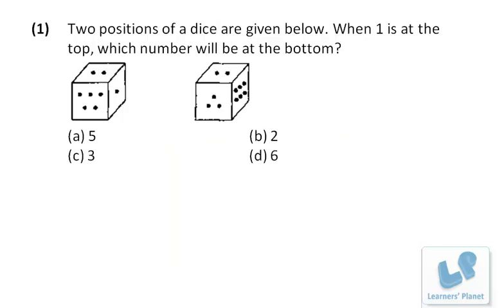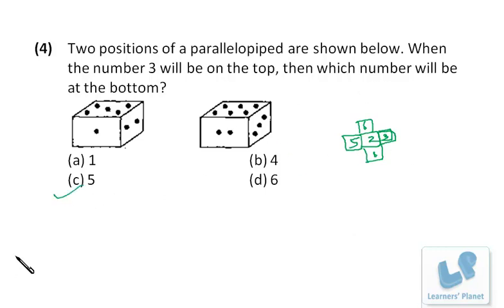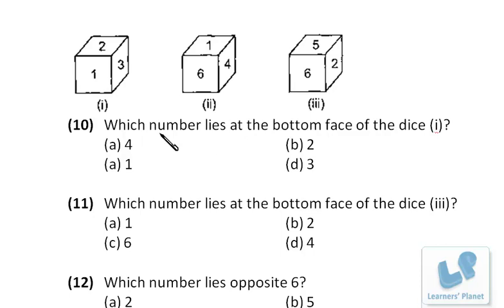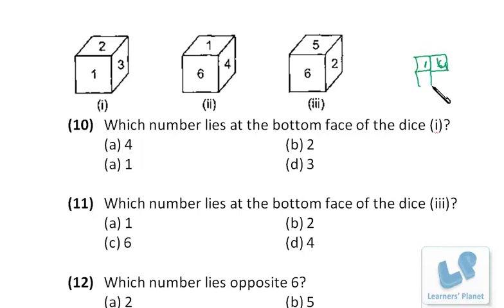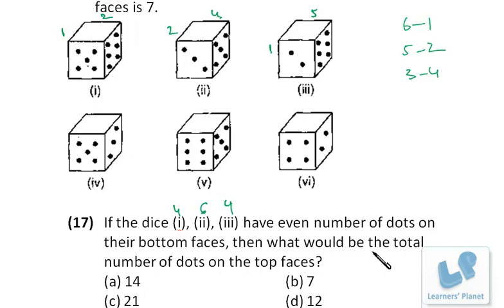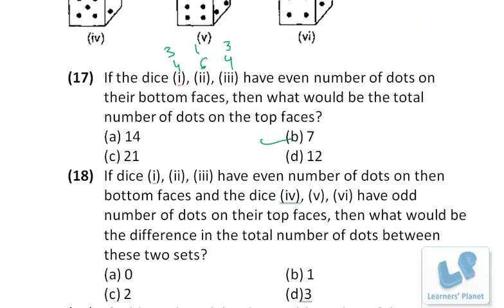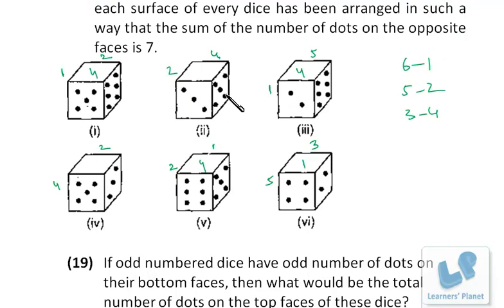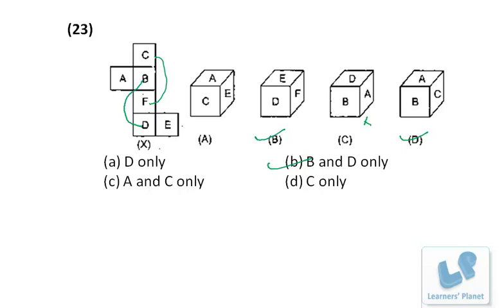Problems on Dice Session 2 | dices and cubes tricks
dice and cube reasoning tricks for students who are appearing for Bank PO, SSC CGL and other competitive exams. Practice good number of questions to gain the confidence on the topic.